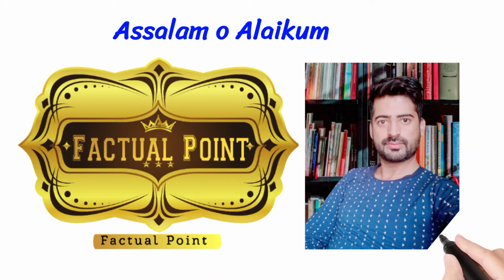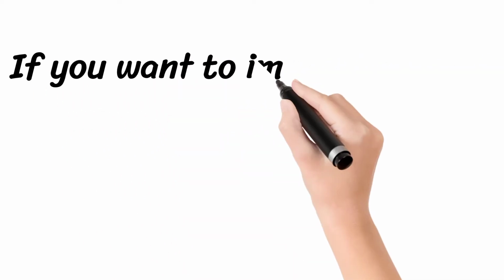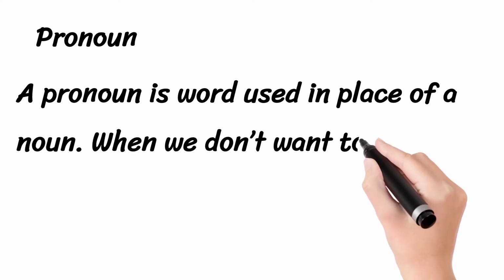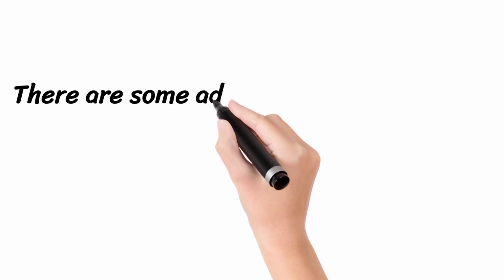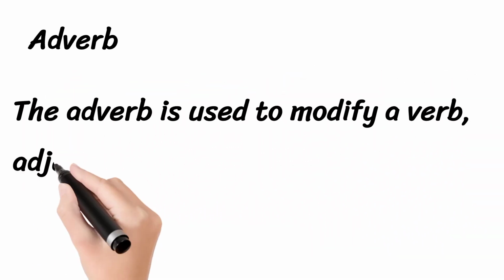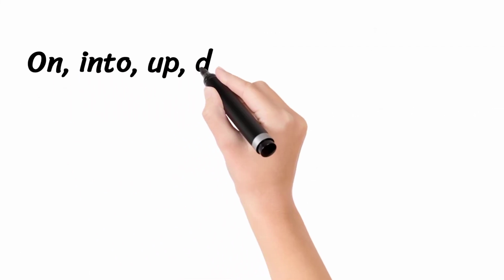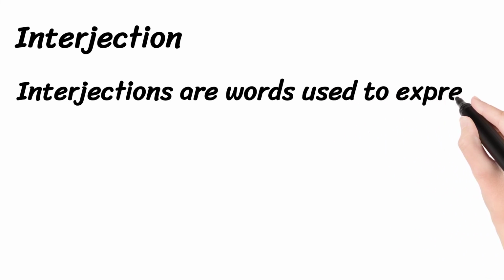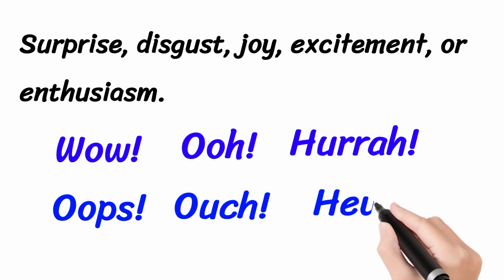Parts of Speech | How to learn English | Definition of all parts of Speech | Muzaffar Sultan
Hi,
In this video we will learn Parts of Speech and  How to learn English  Definition of all parts of Speech

* English learning
* How can we learn English
* Parts of Speech
* Factual Point

English Grammar
American English
best English video